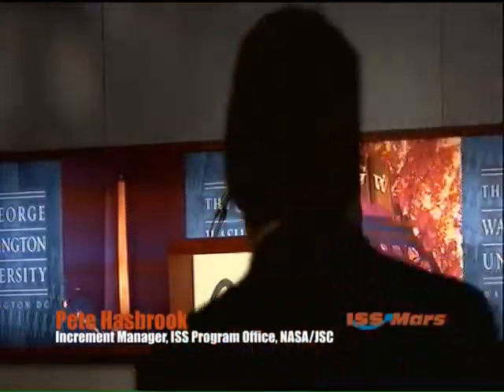2011 ExploreMars ISS & Mars conference - Washington D.C. - Panel 2 - Pete Hasbrook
ISS & MARS: Panel 2 - Jeanne Becker
This video includes panelist Pete Hasbrook (Increment Manager, ISS Program Office, NASA/JSC) and covers ISS as a research and test bed and analog platform for Mars.